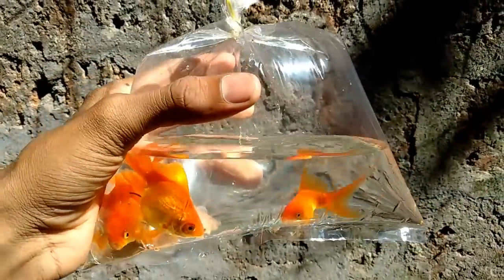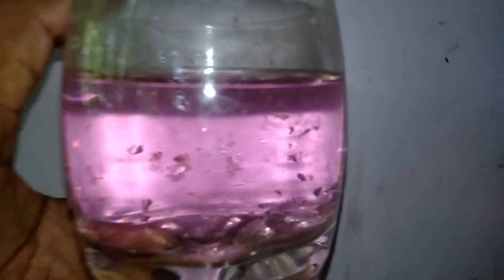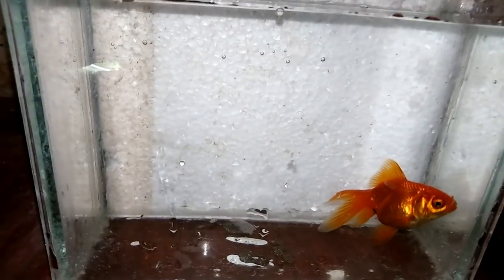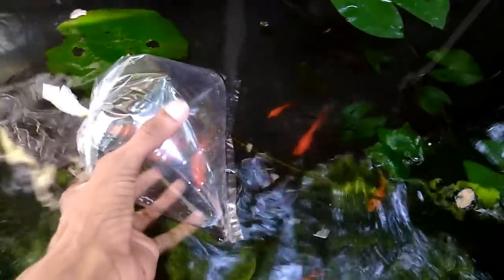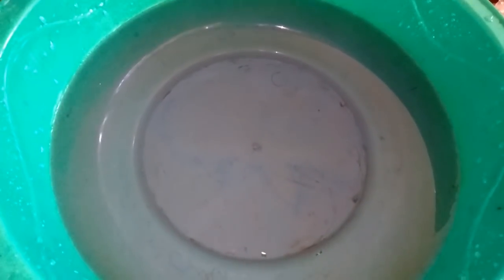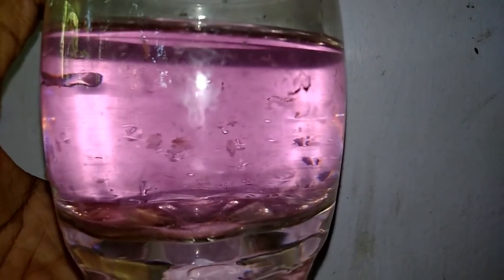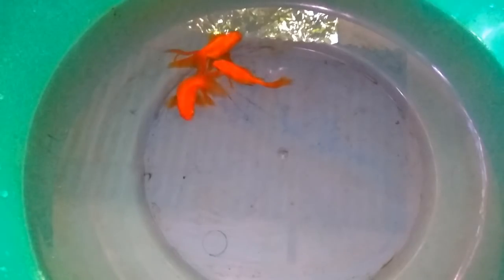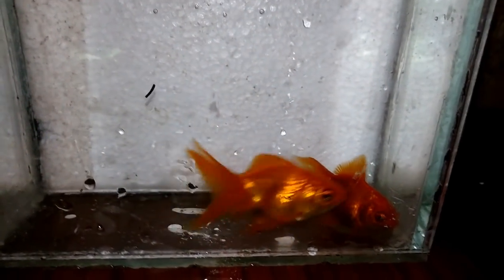How to Care Newly Bought Fish | Vivek Parayil | Parayil Aqua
amazon

SILICA GEL

Generic 100 Packets Lot Silica Gel Sachets Desiccant Pouches Drypack Ship Drier

Electrobot 5 Gram Pack of 80 Premium Pure & Safe Silica Gel Packets Desiccant Dehumidifiers

OXALIC ACID Glass Cleaner

Akshar Chem Oxalic Acid, 500 grams
Akshar Chem Oxalic Acid, 1000 grams
Akshar Chem Oxalic Acid, 2000 Gram

FILTRATION ACCESSORIES

Washable Aquarium Sponge 3 Feet
50 Nos Bio Ball with Sponge Inside
White Filter Sponge 6 Feet

SUBMERSIBLE PUMP

Star Universal 40 watts Submersible water Pump

amiciKart 18W Submersible Pump (Grey) 1.8 meter

Amicikart Submersible Pump 40W, 2.6 M

Arpan 1.6m,18W Submersible Pump

Khaitan Submersible Pump 18W, 1.6 M

Konark Submersible Pump  20W 2.1m Copper Motor

Sobo WP-5200 Submersible Aquarium Pump

Sobo WP-7200 Submersible Pump

PH TESTING KIT

Litmus Paper Water Soil Testing Kit, 80 Strips

5 Meter PH Test Strips

AMAR Digital Portable Pen Type pH Meter Tester with LCD Monitor

Erma Pocket Size pH Meter /Mini Water Quality Tester, pH 0-14.0 Measuring Range, 0.1pH Resolution (Red)

SAFESEED Digital LCD Pocket Pen type pH meter for Water purity Pool Aquarium measurement

AQUARIUM CLEANING TOOLS

SRI Aquarium 5 In1 Cleaning Kit
RS Aquarium Magnetic Cleaner
Sobo Aquarium Magnetic clener
Aquarium Cloudnes Remover
Clear Water Conditioner
Pump Water Changer Tool
1.5 Metre Gravel Cleaner
With Valve Control
Olymstore Vacuum Water Pump
Gravel Cleaner

AQUARIUM HEATER

Hydor 100W Aquarium Heater
Rs-Stainless Steel Heater -
200 W-3 To 4 Feet Aquarium

AQUARIUM THERMOMETER

Lcd 3D Crystal
Aquarium Thermometer
Mini Lcd Digital Thermometer

AQUARIUM DECORS

Taiyo House with Wheel BA-320
Broken Drums Aquarium Decor
Jainsons Tower Ornaments
Taiyo Broken Ship Decoration
Taiyo Broken Ship
Taiyo Broken Bell
Taiyo Big Cave
Taiyo Light House
Taiyo Pluss Discovery Antique
 Face(8 inch x 6 inch)
Taiyo Tower

AQUARIUM ARTIFICIAL PLANTS

Artificial Plants Aquarium
Decoration Green (Small)
Boyu Artificial Aquarium Plant
Aquarium Artificial PlantS 1
Aquarium Artificial Plants 2
Green Artificial Plastic Plant

FILTERS

Sobo WP880F Top Filter
Sobo WP3880F Top Filter
Sobo WP-3000F Filter
Sobo 2 Way Air Pump

BEST FISH FOOD

Tetra Bits Complete Fish Food for Growth and Health, 375 g

Tetrabits Complete Fish Food For Growth & Health 375Gm/1250Ml

Tetra Bits Complete Bioactive formula Fish Food, 30 g

Hikari Sakii Fancy Goldfish Fish Food, 200 g

Hikari Fancy Powerful Color Enhancing Diet for Guppies Fish Food, 22g

Hikari Betta Bio-Gold Aquarium Fish Food, 20g

Taiyo Tubifex Worms 60gm Fish 60 g Dry Fish Food

Tetramin Flakes Fish Food, 52 g

HIKARI Tropical Micro Wafers | 45g | Aquarium Fish Food

Hikari Tropical Semi-Floating Micro Pellets for Pets, 22gm

Taiyo Aini Spirulina Fish Food, 330g

Taiyo HI - Red Fish Food, 100 g for FlowerHorn fish